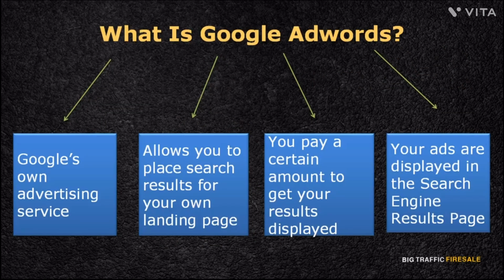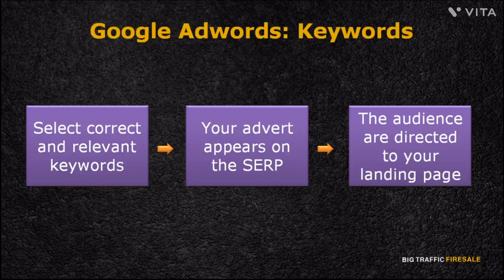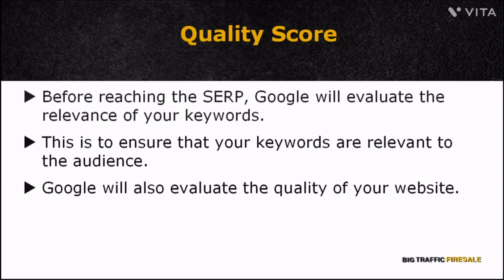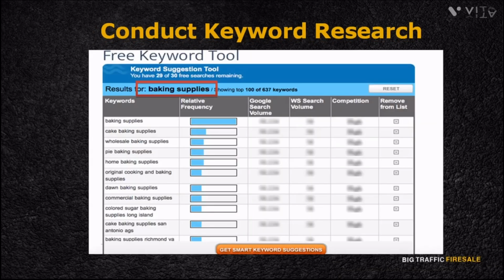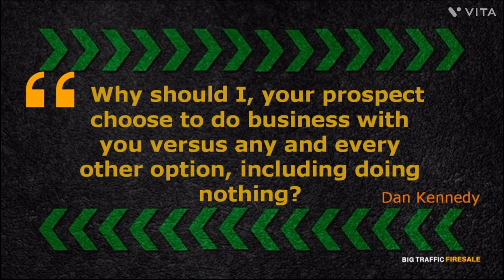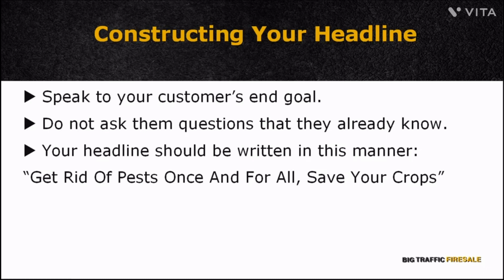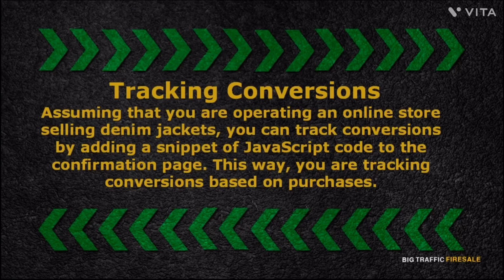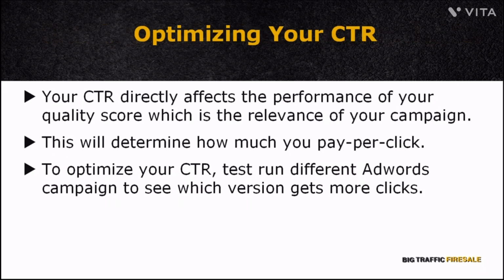Big Traffic Firesale (Google Ad Words) 💯% Free Course..